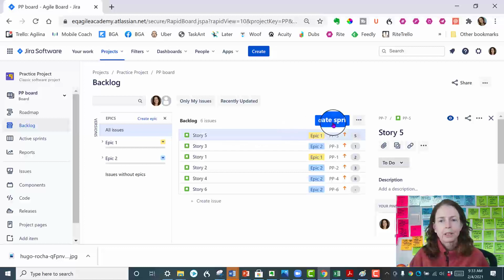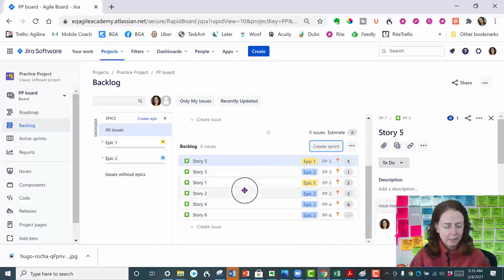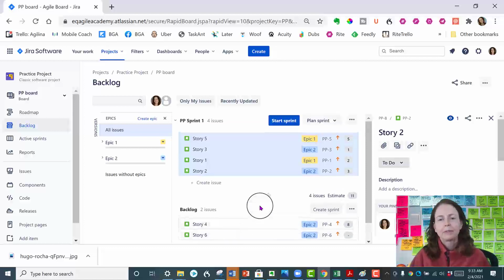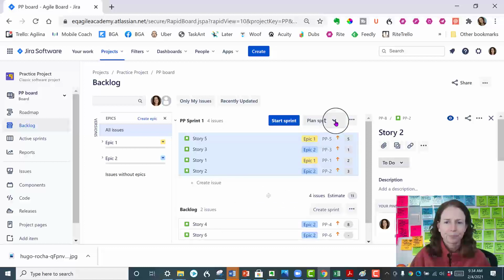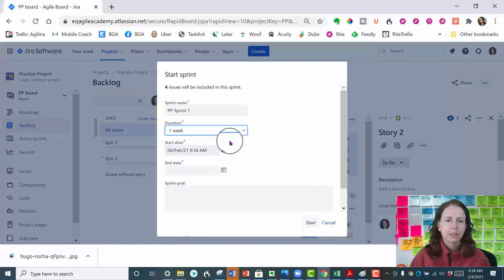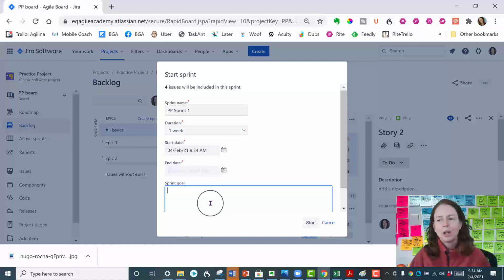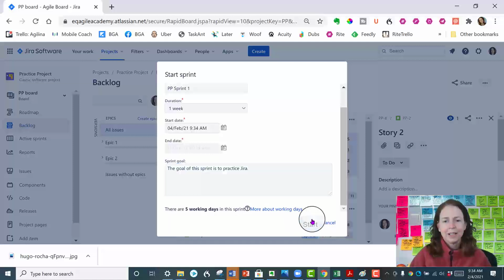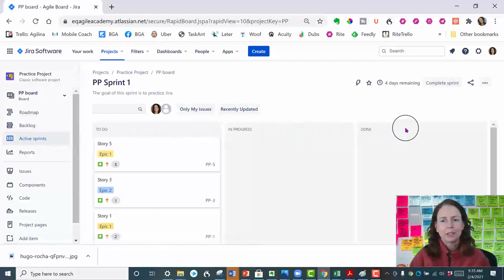How to Create and Start a Sprint in Jira 🏃🏾‍♂️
This video is part of the Scrum Master Career Catalyst Program, with Kelly Fidei, Agile Coach, Leadership Coach.

Hey Scrum Masters! Jira can be overwhelming. When you're getting started, it helps to know the 5% to pay attention to, and the 95% to ignore. Here's a quick and easy guide for you to create a Sprint in JIRA and then start it. It's actually much easier and you might think!